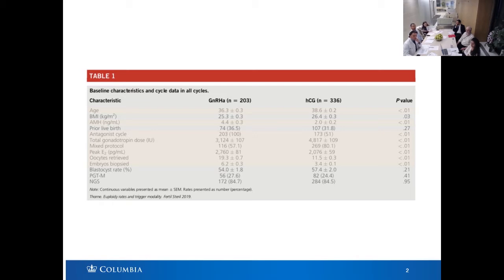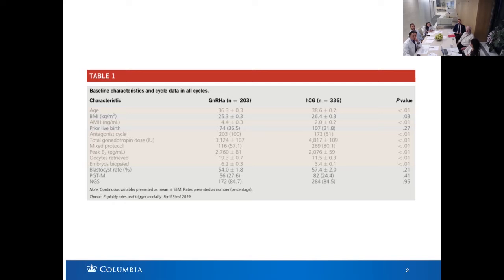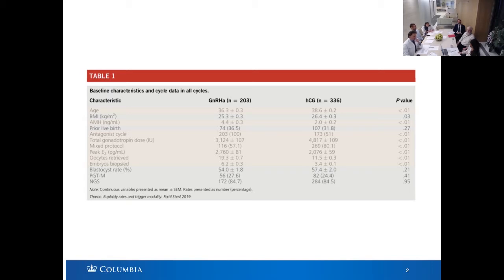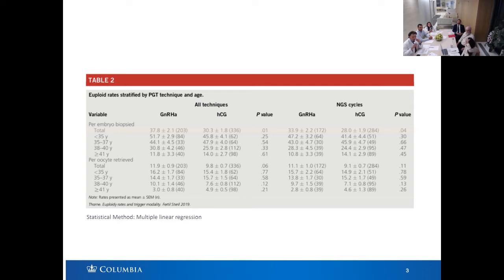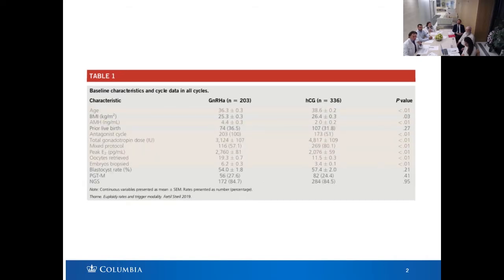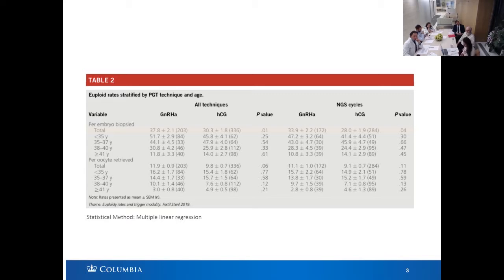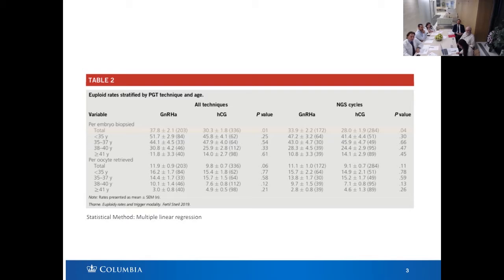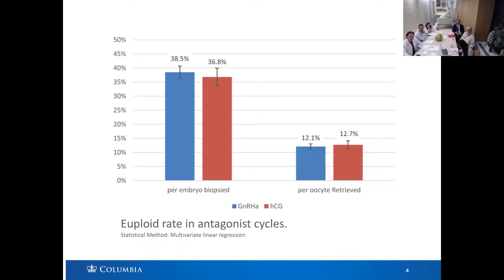How can oocyte stimulation affect euploidy rates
Chuỗi video Journal Club của F&S